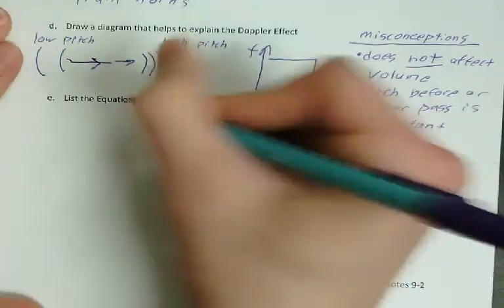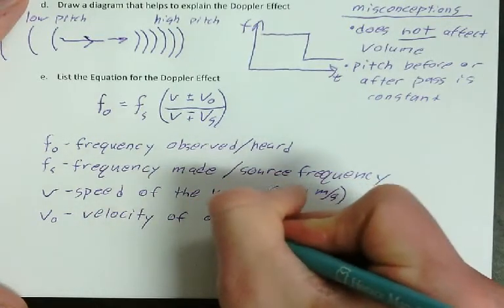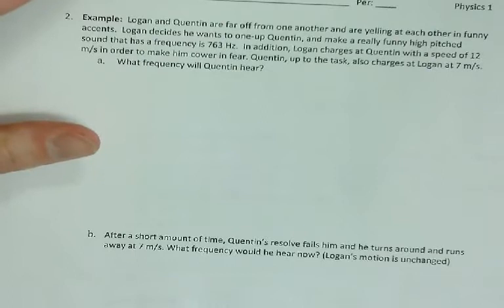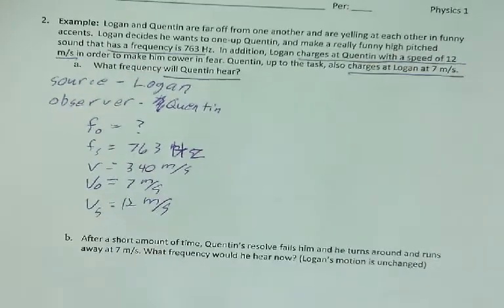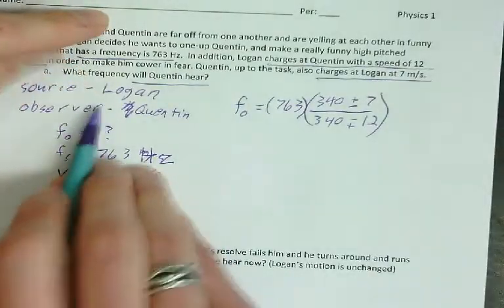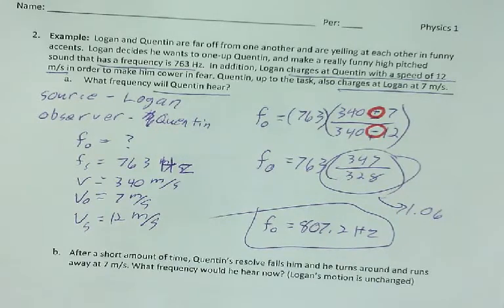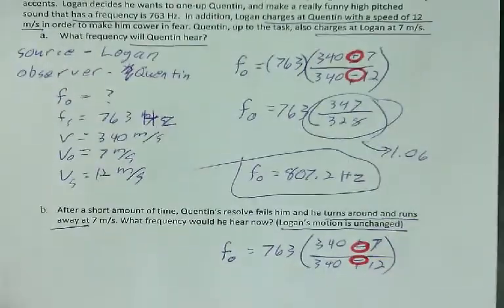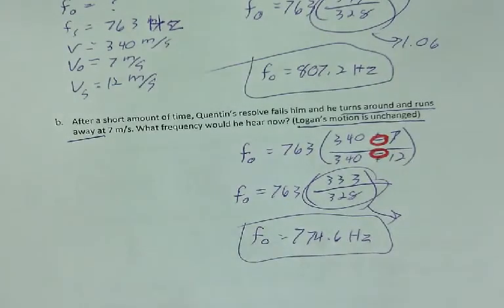Physics 1 - Light and Sound - Notes 2: Doppler Effect Part 2 - Example Problem (1e and #2)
Mr. B shows how to solve Doppler Effect problems